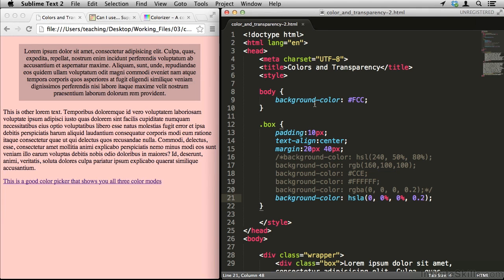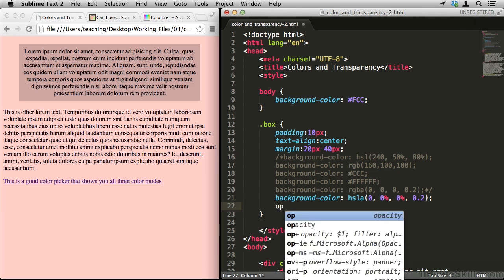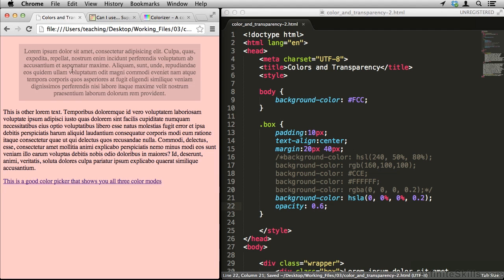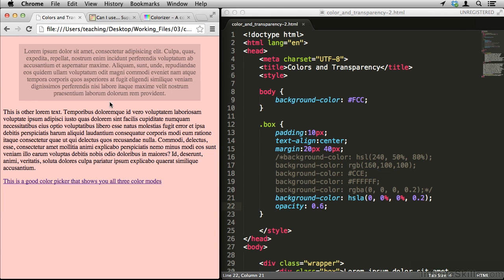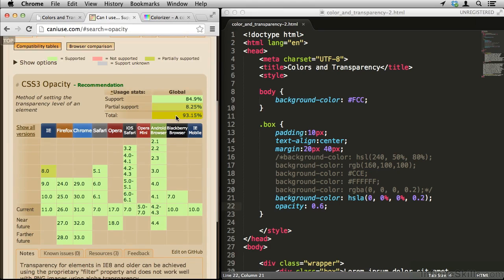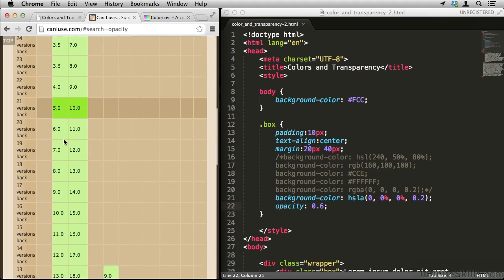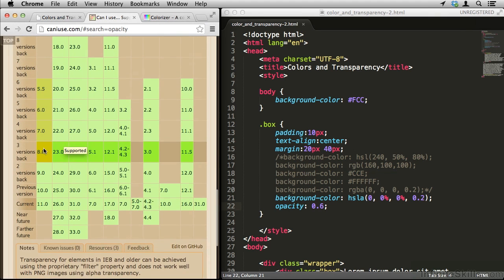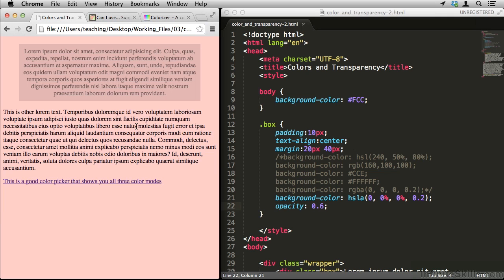03 04 Opacity